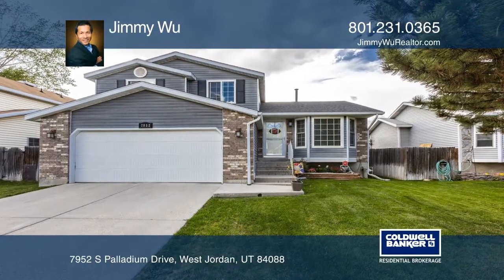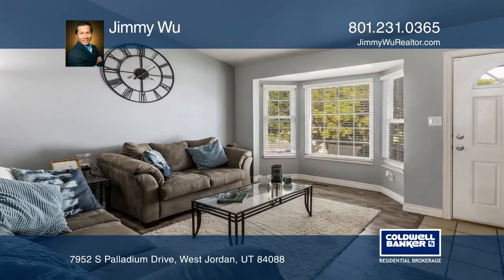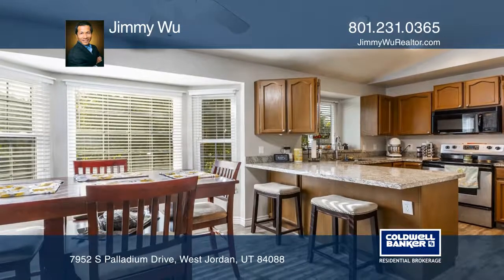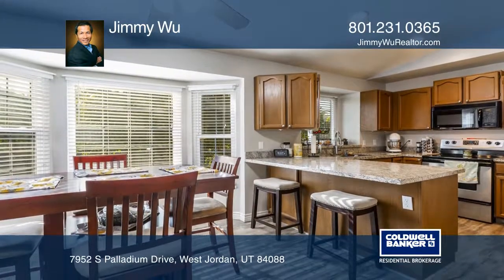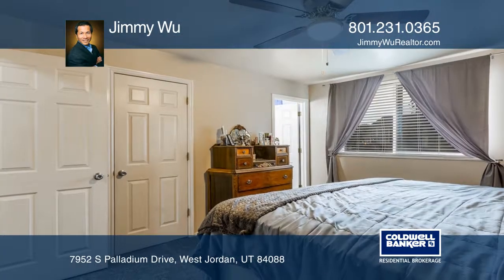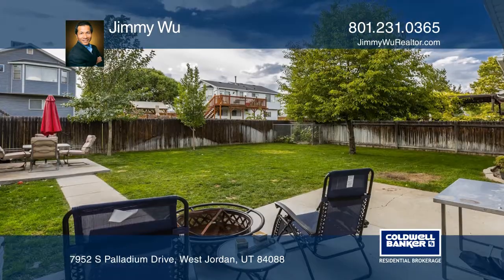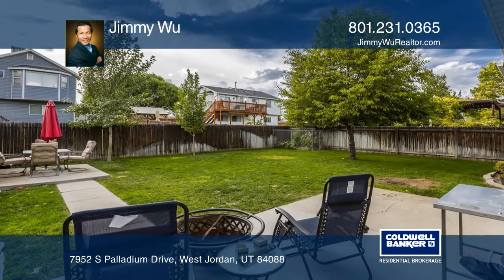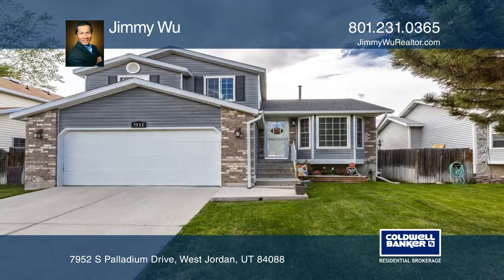7952 S Palladium Drive West Jordan, UT | ColdwellBankerHomes.com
7952 S Palladium Drive, West Jordan, UT

This beautifully remodeled home is perfectly situated in the center of a quiet street. With a great floorplan and vaulted ceilings throughout, this home feels open and spacious. The home has been recently updated with granite countertops in the kitchen and bathrooms, mostly newer paint, carpet and l